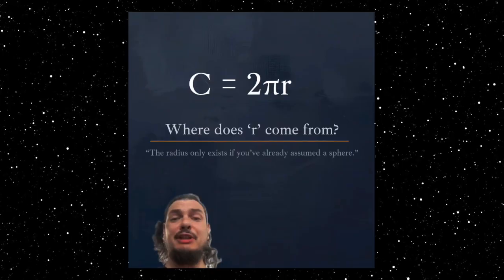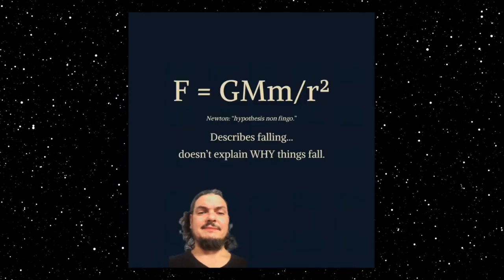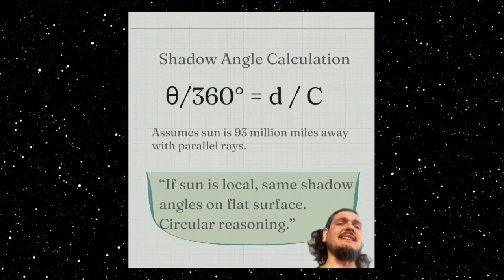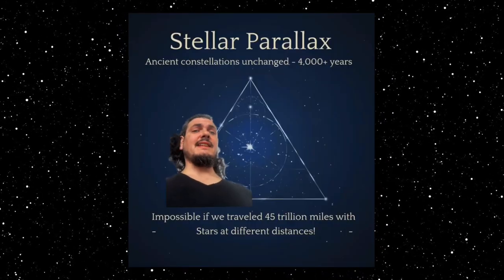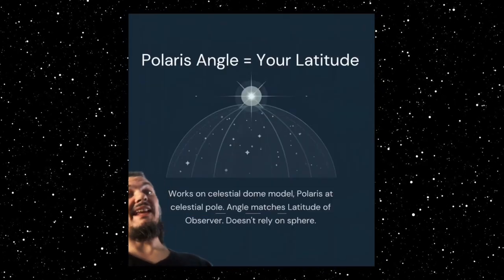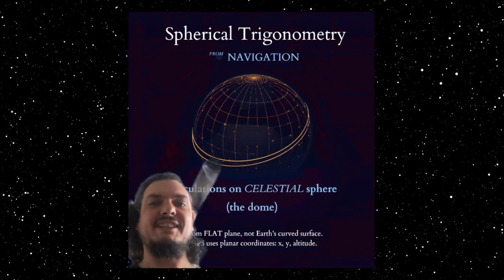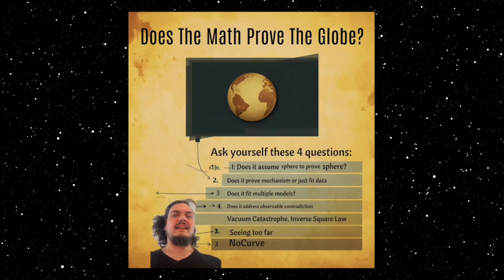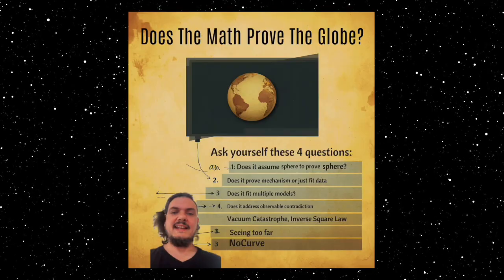Unfalsifiable Assumptions & Circular Reasoning; The Globe’s Mathematical Foundation-The Dusty Truth